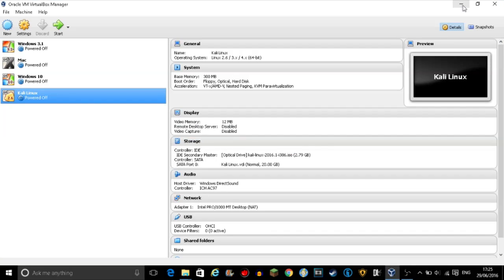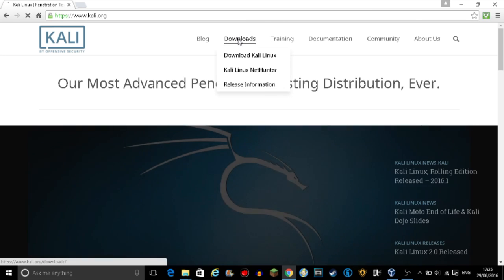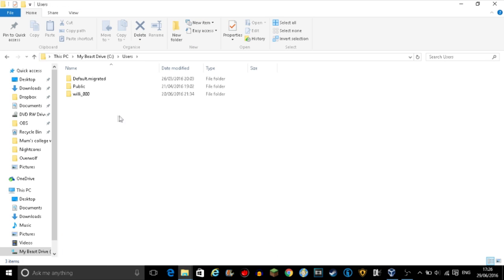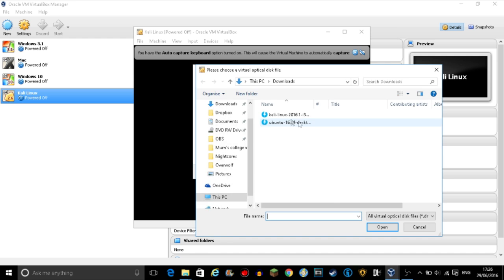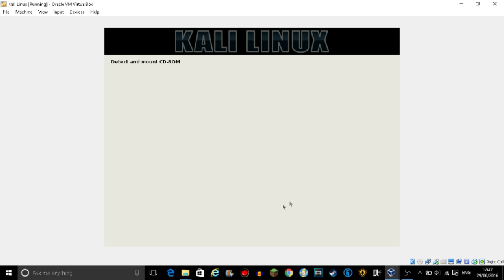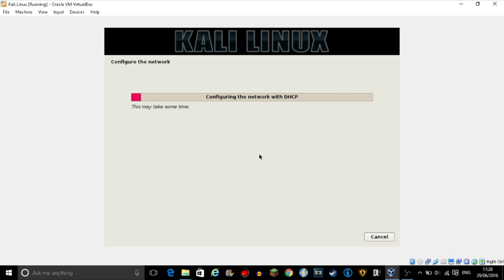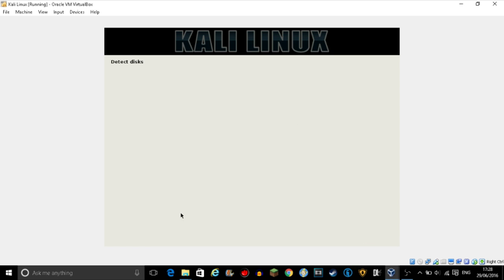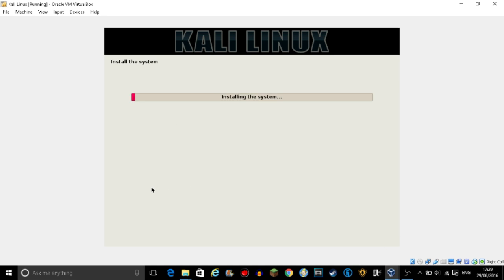How to install Kali Linux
I haven't uploaded in forever I'm sorry